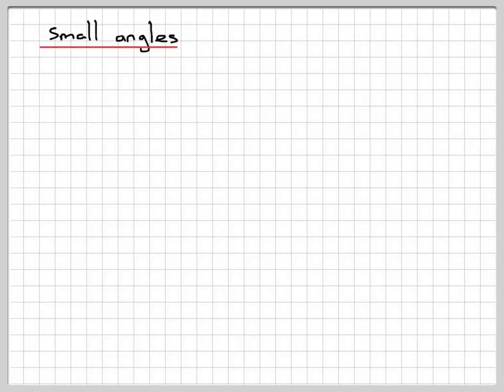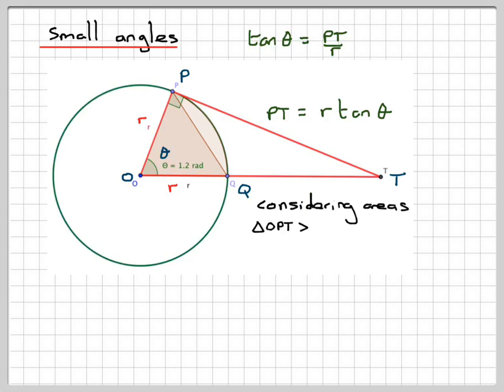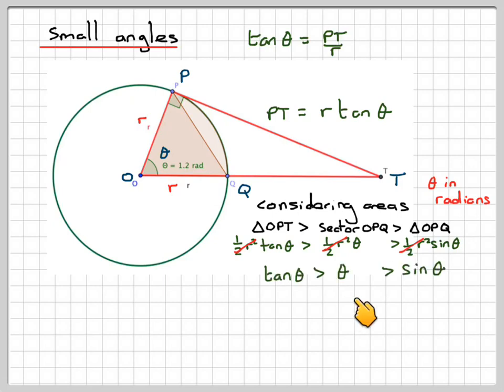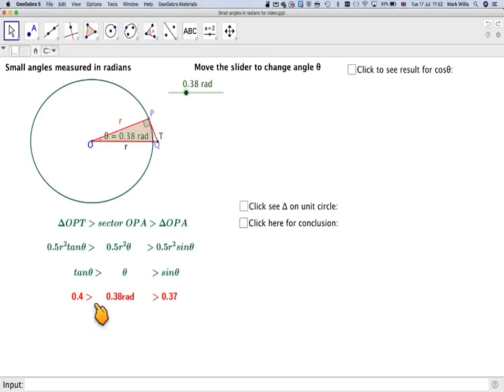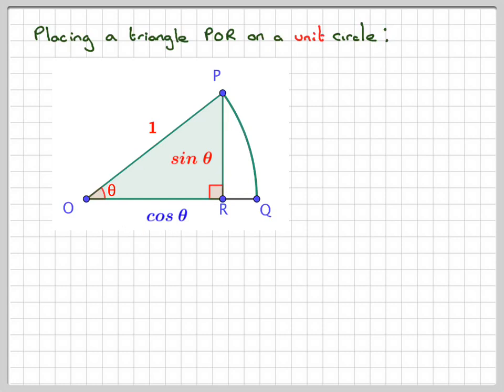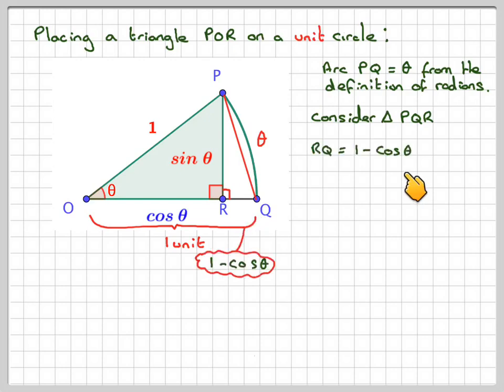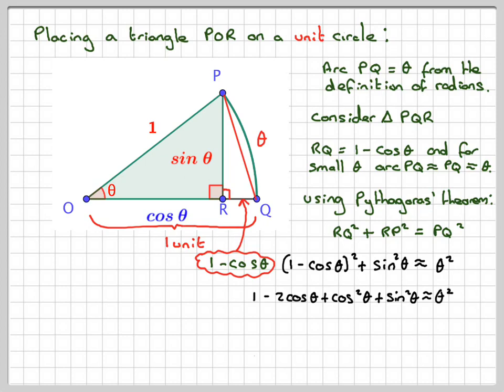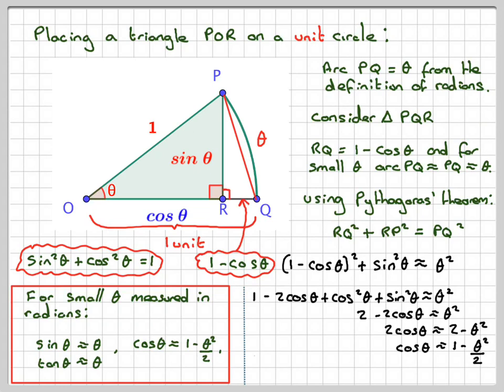Small angles measured in radians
GeoGebra App: ggbm.at/X6ShbejE